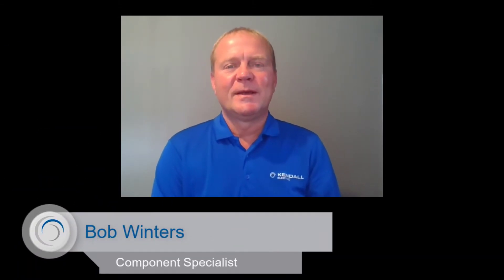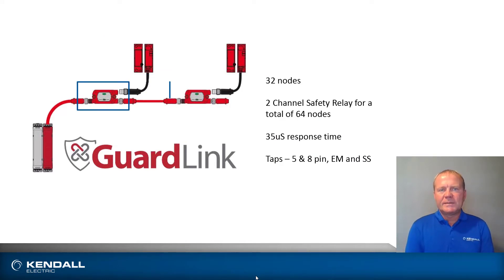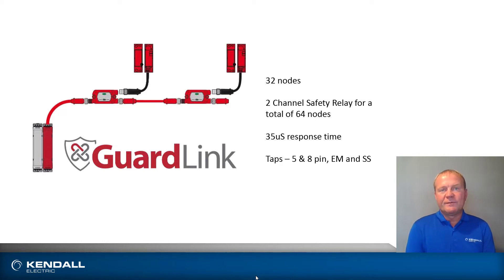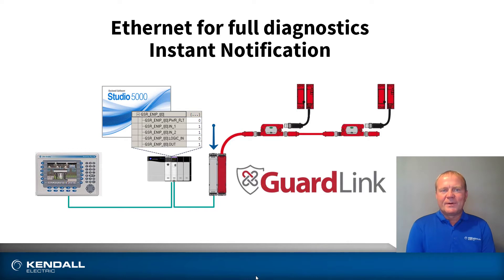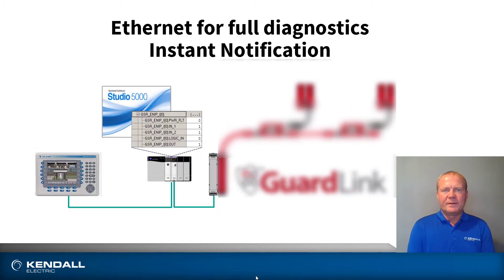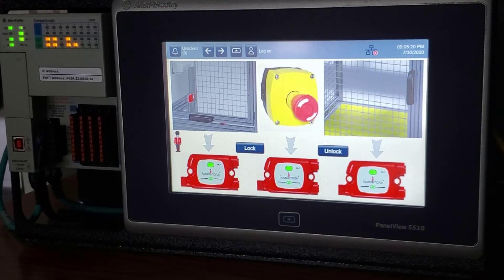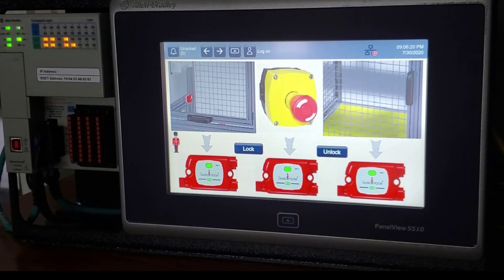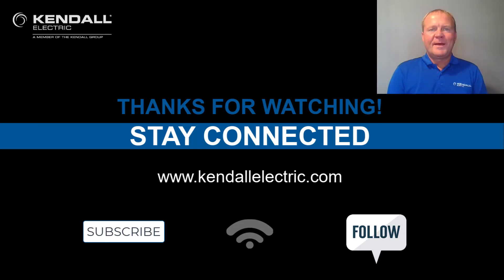Introduction to GuardLink-Kendall Quick Connection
This video will give you a brief introduction to the GuardLink safety technology from Rockwell Automation. It will include a discussion of the features and benefits of the GuardLink system and how it can improve productivity by taking the mystery out of your safety system.